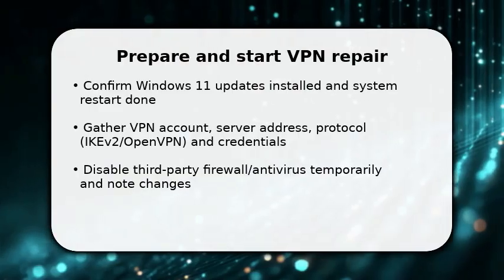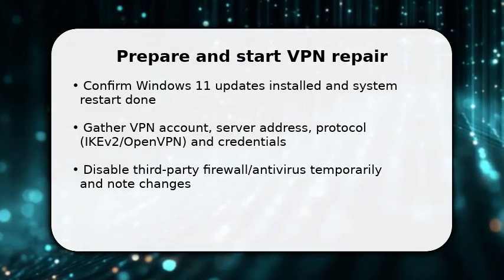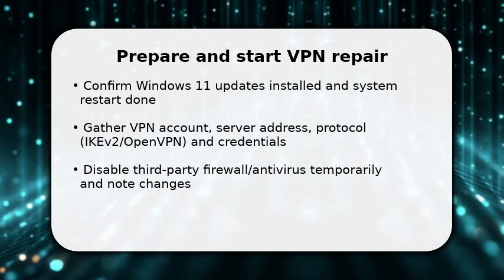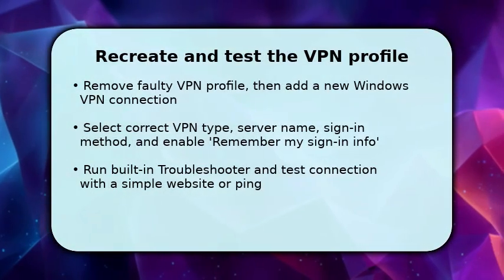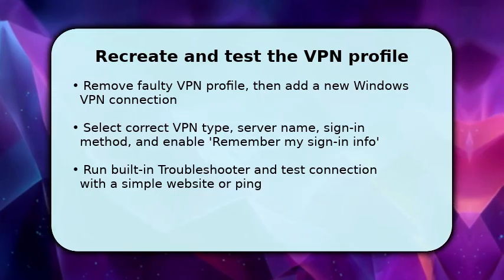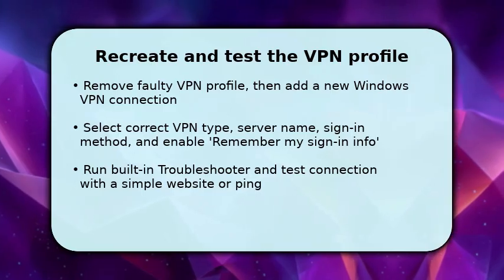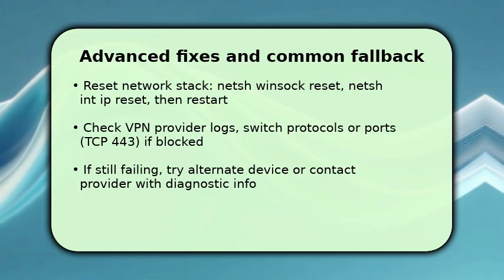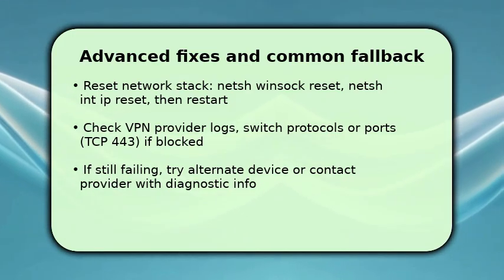How to Fix Vpn Connection Windows 11 - Step by Step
Learn how to troubleshoot and fix a VPN connection on Windows 11 with our comprehensive guide. This video covers common issues such as unstable connections, incorrect settings adjustments, and compatibility problems between your device and the VPN service.